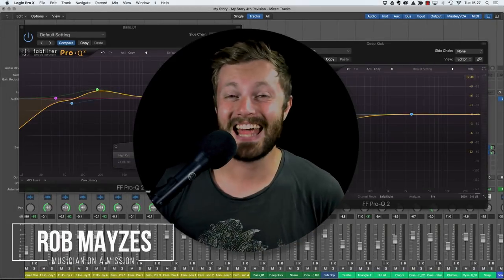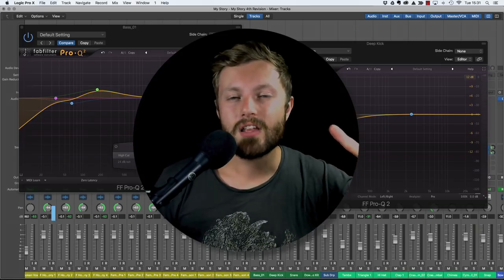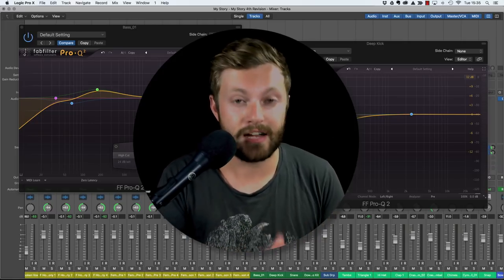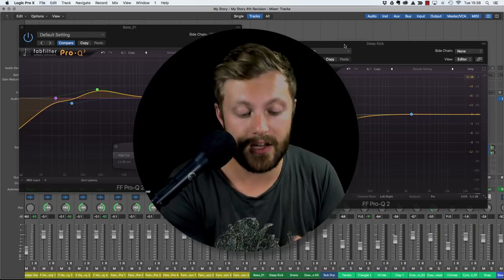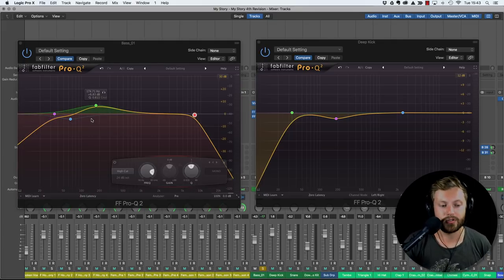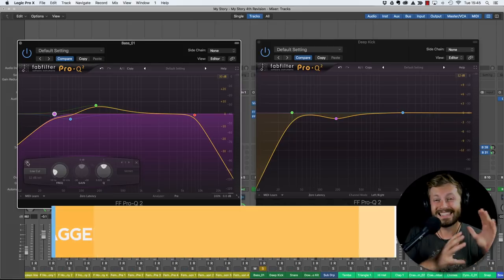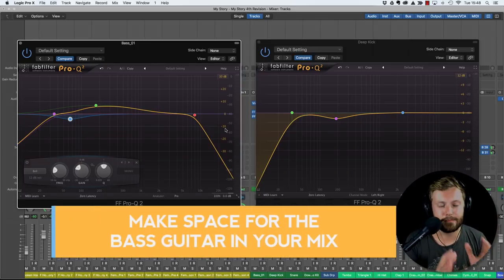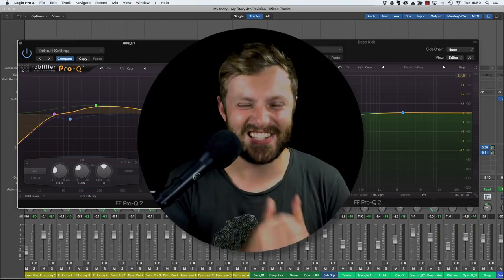The Bass Guitar Mixing Trick for Clean Low End (Pocket EQ) | musicianonamission.com - Mix School #14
Ever struggle to get the bass to sit right? You’re not alone.

The bass is one of the hardest things to mix, yet it can be the difference between mixes that completely fail…

…and mixes that sound INCREDIBLE on absolutely any speakers or headphones.

So, I set out to develop a simple method for mixing the bass to perfection.

It’s called the Pocket EQ Technique, and I just published a brand new video that breaks it down into 5 simple steps.